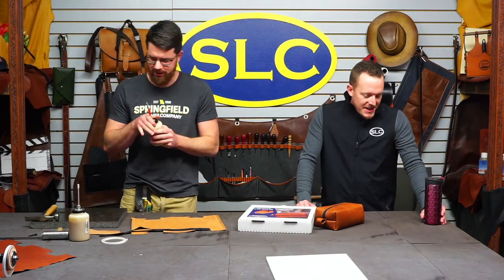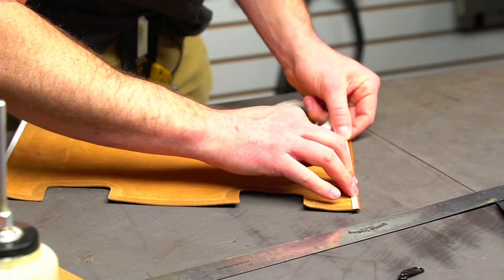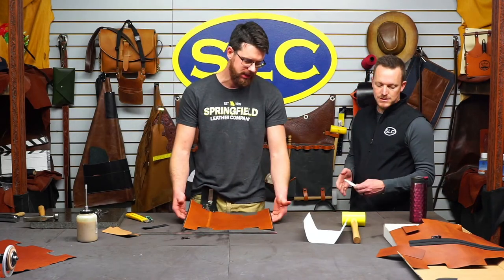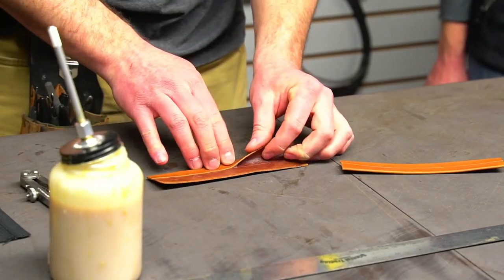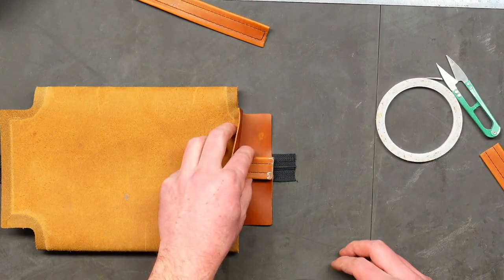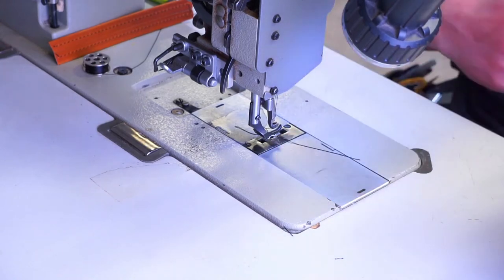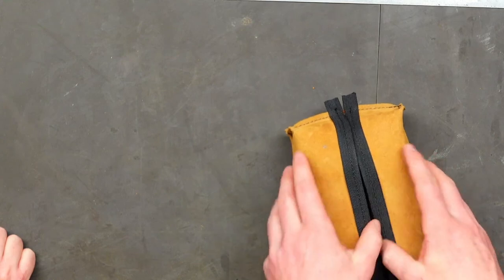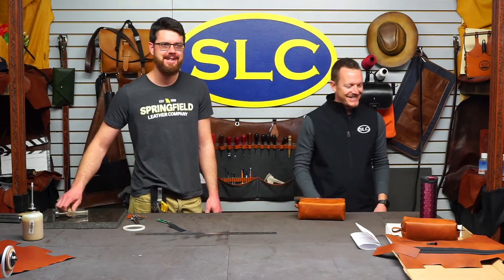Leathercrafting with Clayton - Travel Bag Kit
Join as we follow along and learn from one of SLC's craftsmen, Clayton, tomorrow morning at 11am. Bring your questions!